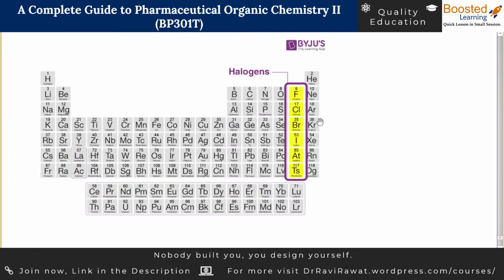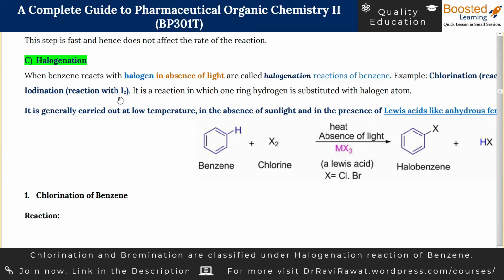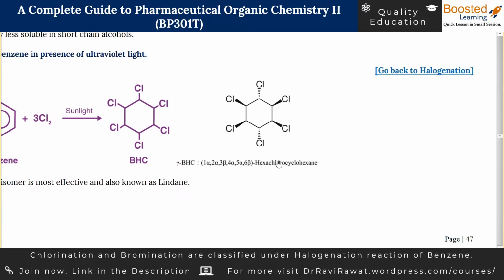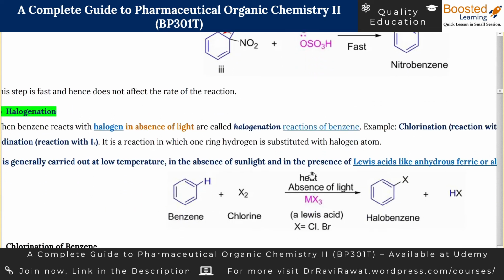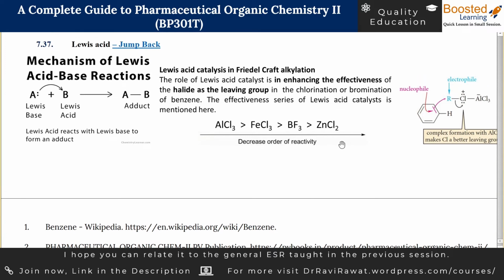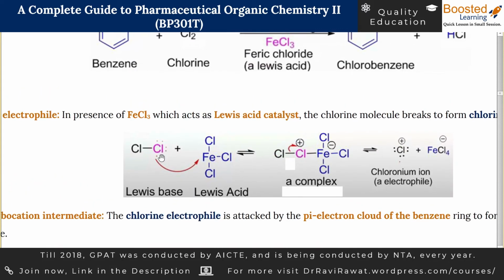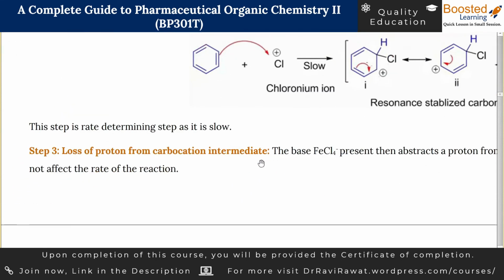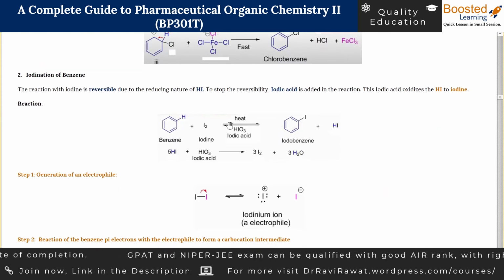14 Halogenation Chlorination of Benzene